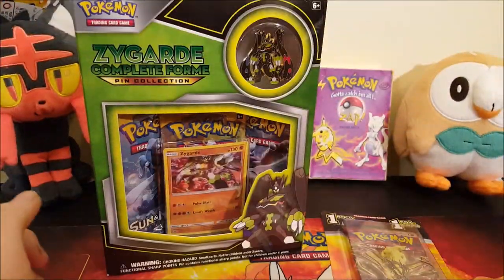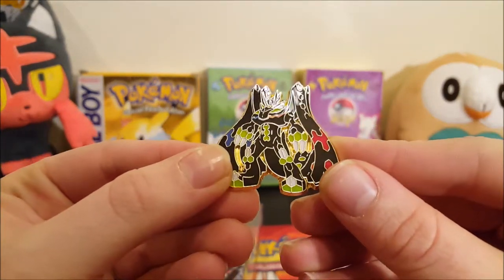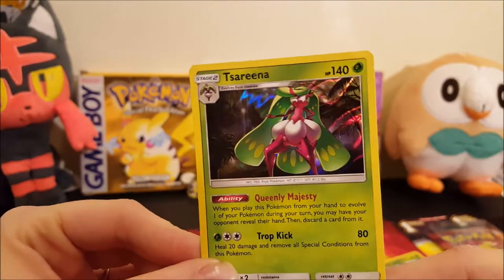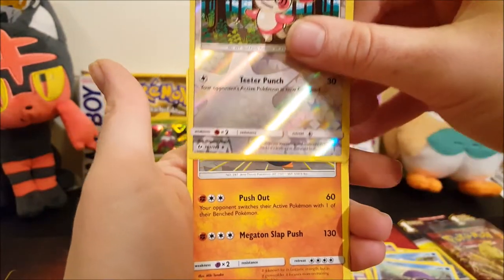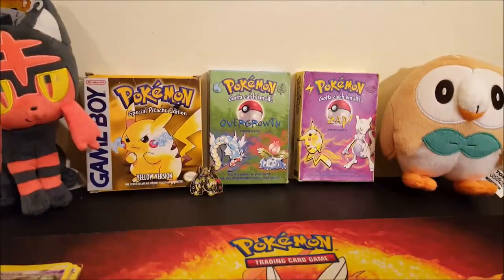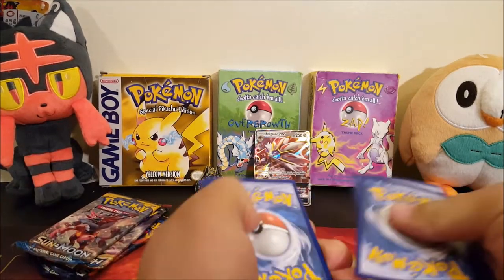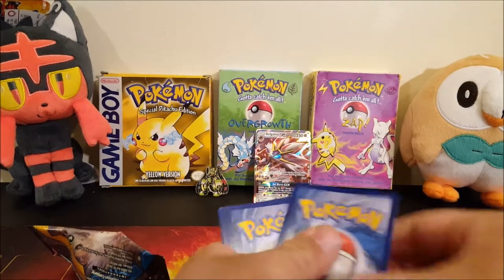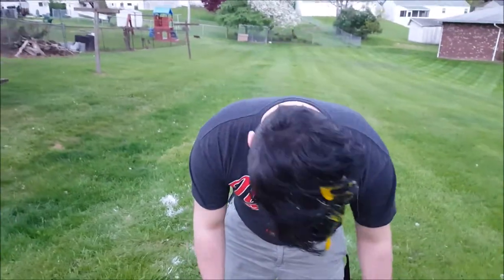Pack Battle!!!! Zygarde VS Solgaleo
Elijah opens the Zygarde Collection Pin Box and Nathan opens the Solgaleo GX Tin. Who will get better pulls? See what happens!